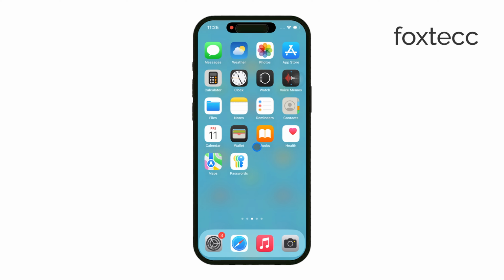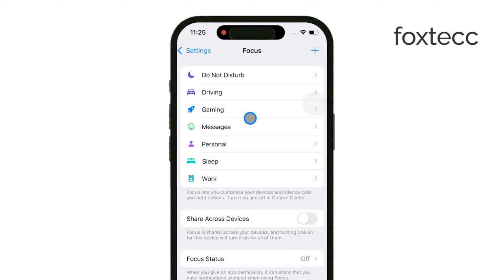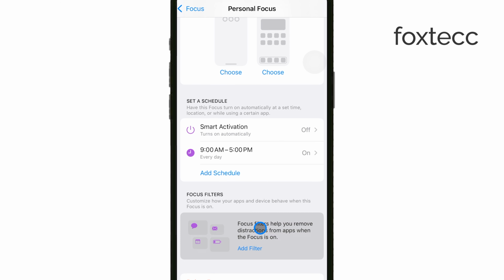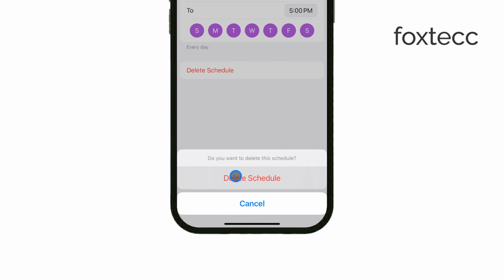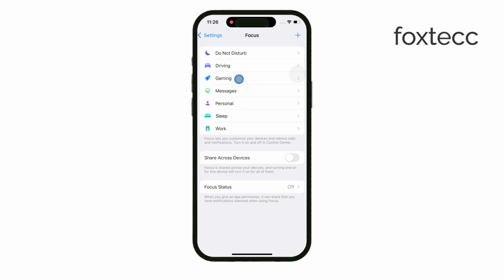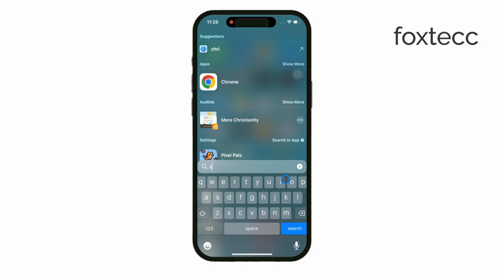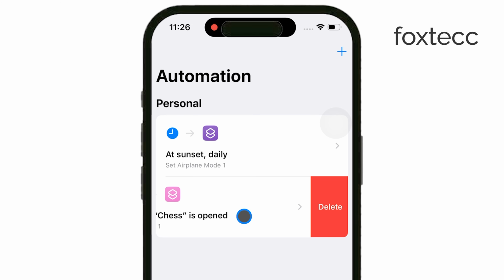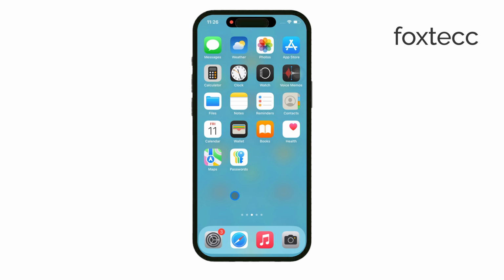How to Turn Off Focus on iPhone Permanently (tutorial)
In this video, we guide you through the steps to turn off Focus mode on your iPhone for good. If Focus keeps turning on and you want to disable it permanently, follow this tutorial to simplify your iPhone experience.